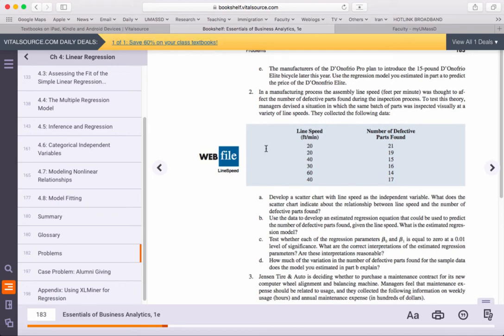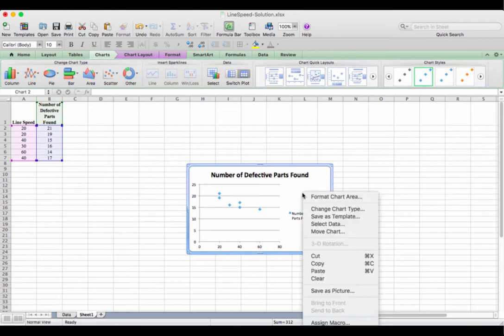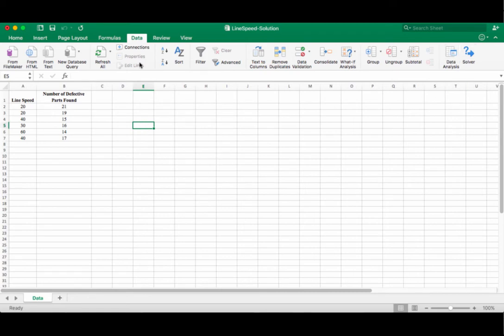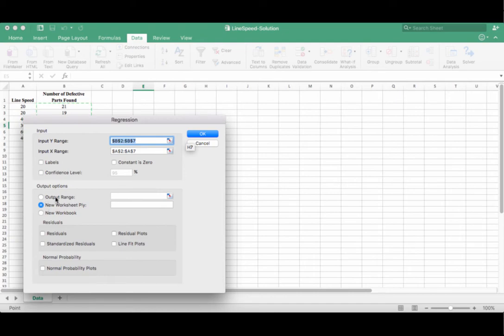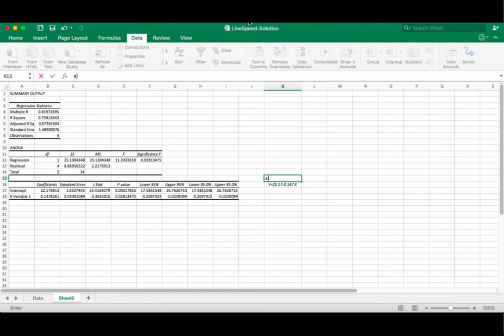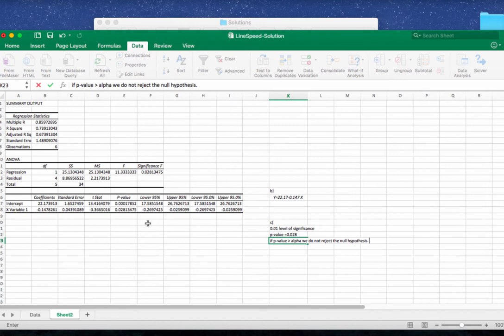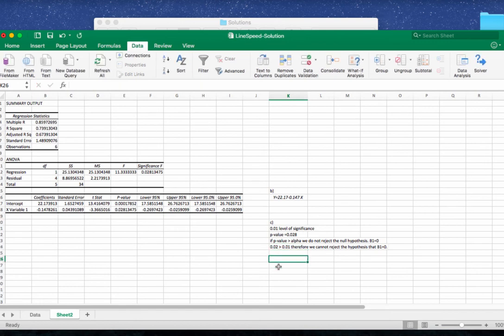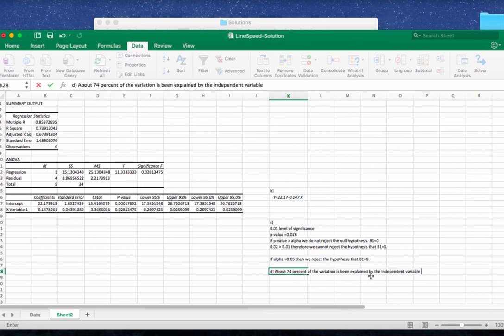Essential of Business Analytics-Chapter 4-Problem 2